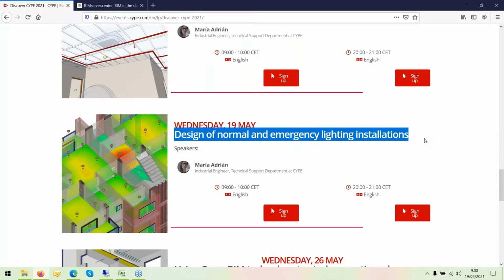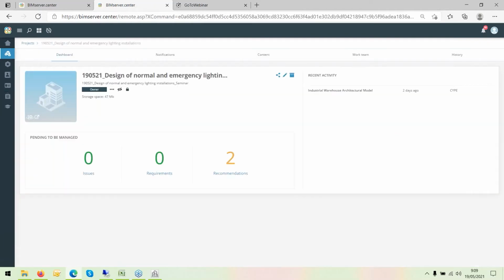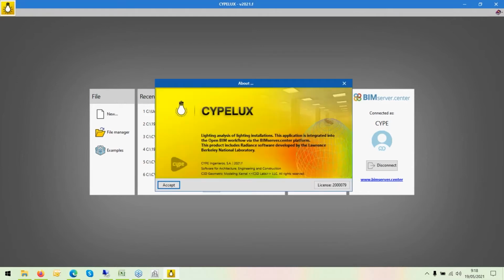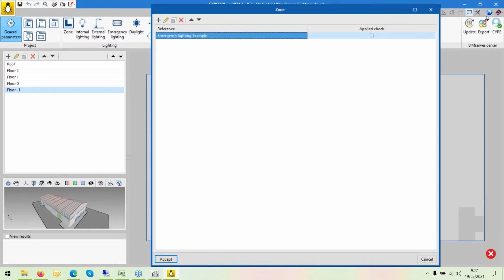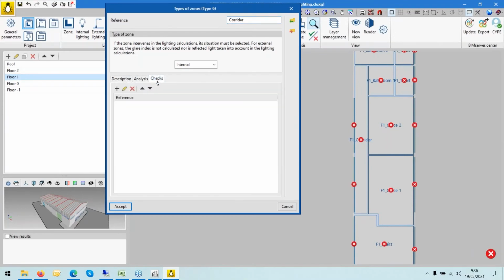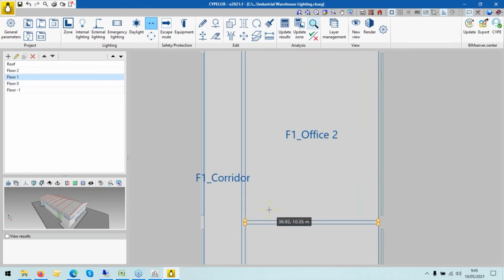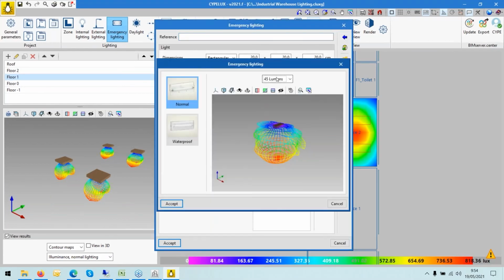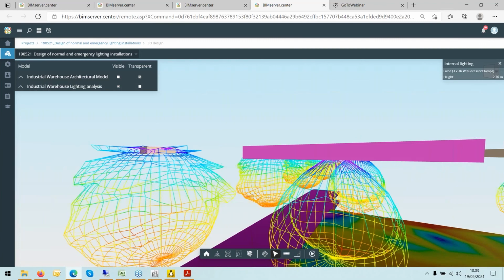WEBINAR: Design of normal and emergency lighting installations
CYPELUX is a tool created to calculate the lighting levels of normal and emergency lighting installations.